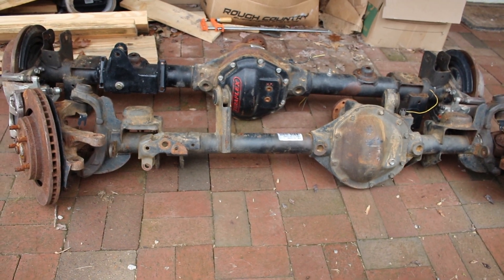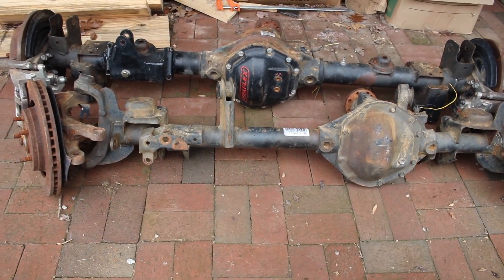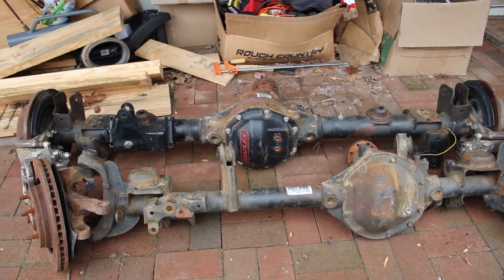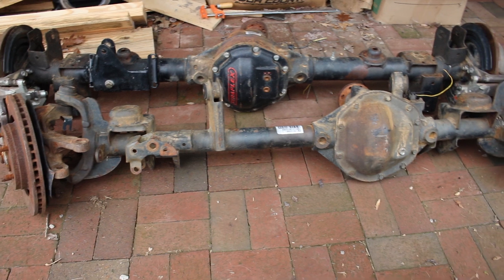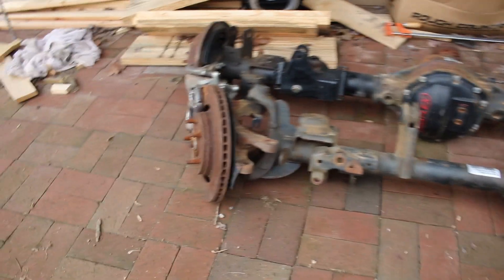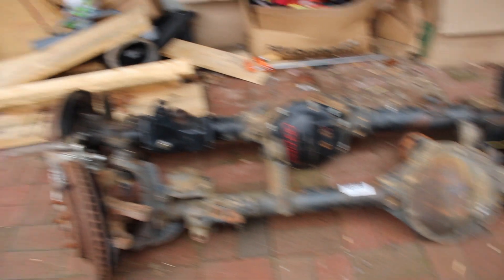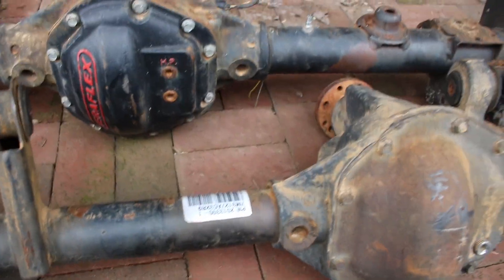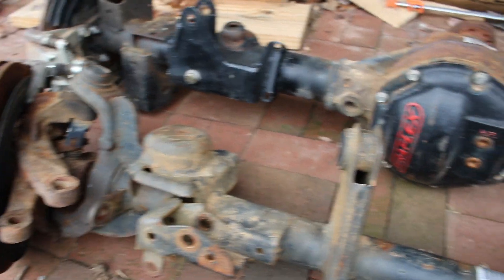JK Rubicon Dana 44 axle swap into Jeep Cherokee XJ | Part 1 - Overview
In this episode I finally bought some jeep wrangler JK Rubicon dana 44 axles that I will be swapping into my jeep cherokee xj. I go over what I bought and how much  I paid as well as me plans for the swap! This is a is a series I will be documenting on how to swap axles into your jeep cherokee xj. I am building this jeep for some moderate rock crawling and overlanding. Also an update on the channel with the Coronavirus and my employment! Thank you everyone for your support.